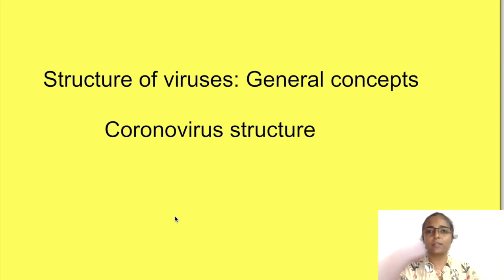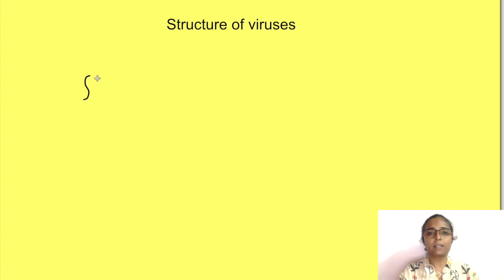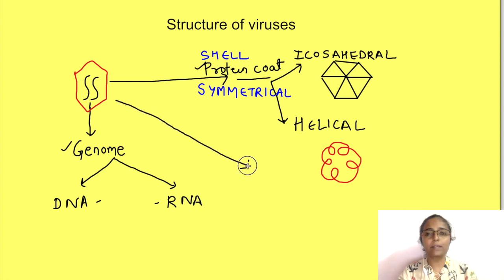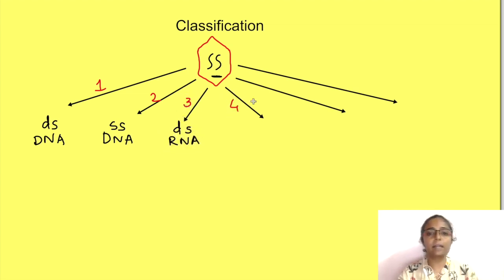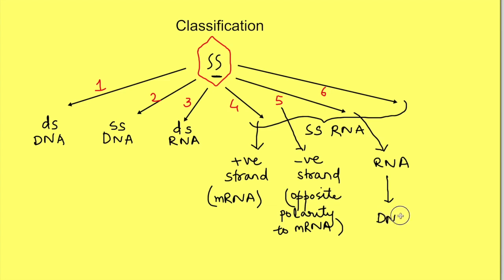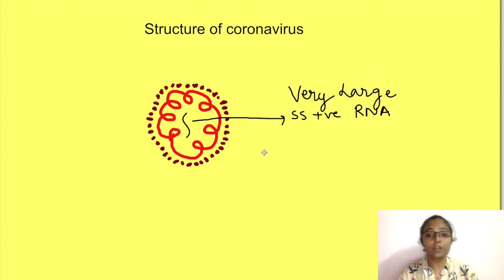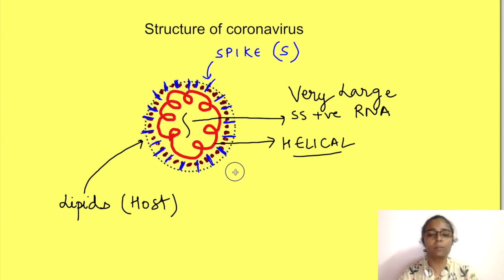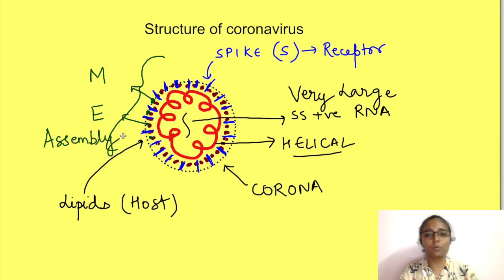The complete structure of Coronavirus